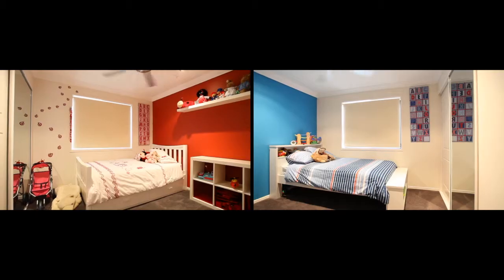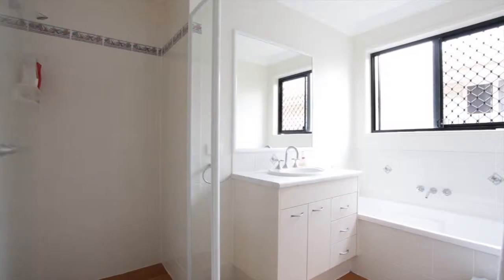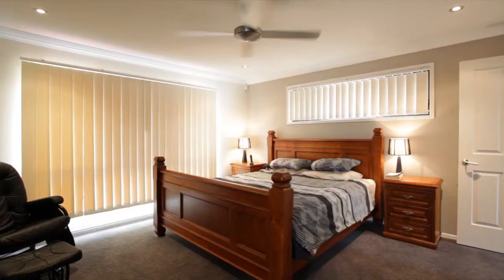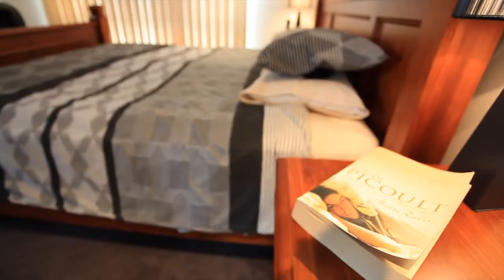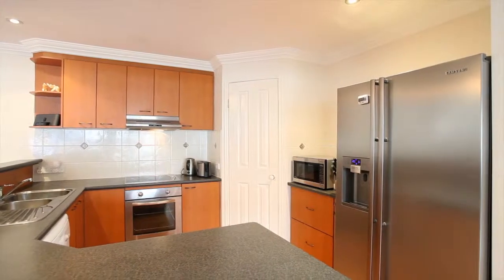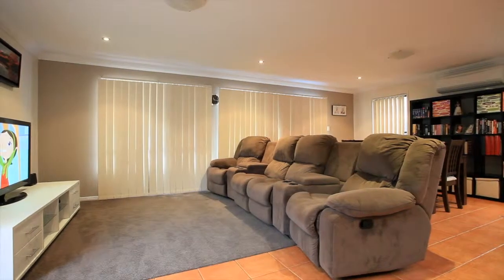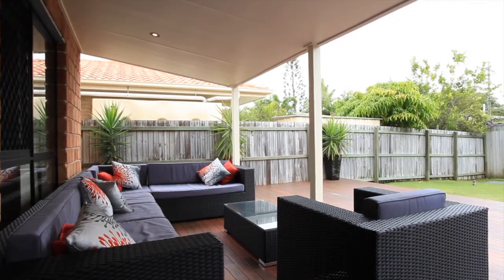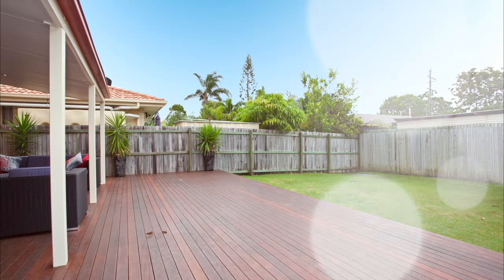SOLD! Redcliffe Real Estate - RealWay Property Consultants - 12 Gale St Redcliffe-Andrew Reibelt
Modern, Unique, Value Packed Newport Quays Entertainer!

This stunning home situated in a quite culde-sac within minutes of schools, shops, parks, transport as well as the shores of the Bay.

Immaculate from top to toe with surprising space for all the family to enjoy in a wonderful location this home ticks many boxes.

Three bedrooms downstairs all with built-ins and fans are separate from the huge master bedroom which is upstairs complete with massive walk in robes and ensuite.

An open plan kitchen combine well with the lounge and dining for a true flow through effect.

The spacious outdoor timber deck area is purpose built for those looking to relax and unwind after a hard day and all this overlooks the private and secure back yard.

Fully fenced,full security screens and double car lockup, make this home an exciting package that demands a viewing asap.

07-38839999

"Sustainability Declaration Available upon Request"